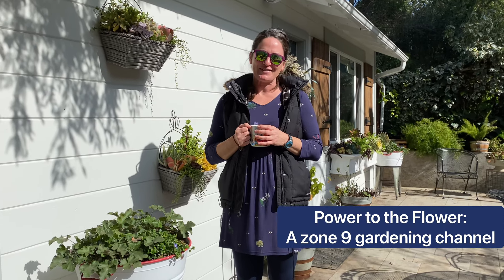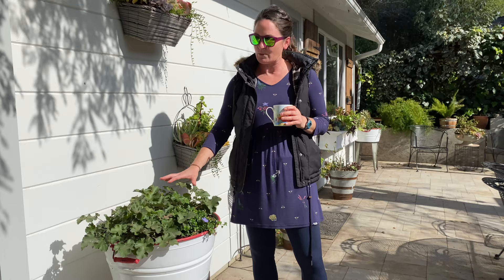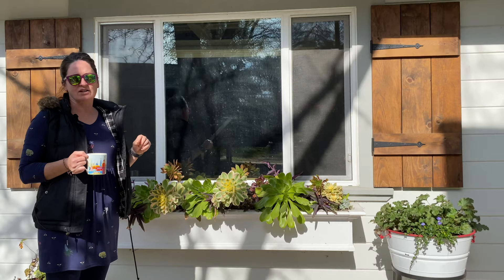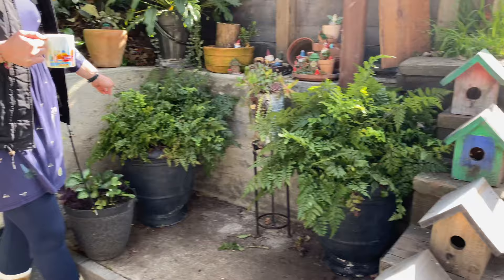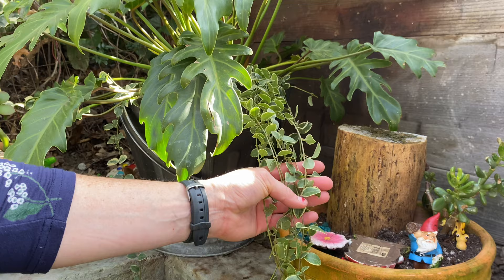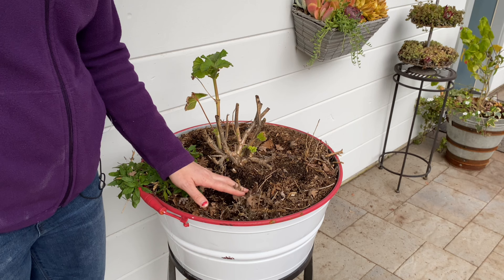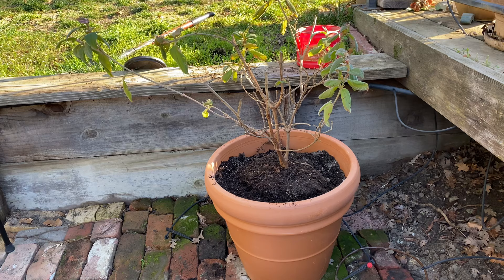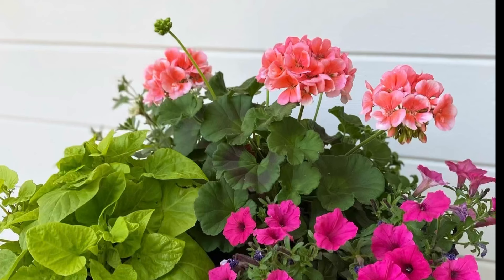Evergreens for containers in zone 9// How to reuse last years plants in containers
Let's talk about evergreen choices for containers in zone 9! Let's also talk about how to reuse plants from last years containers. Do we need to decided today (February) on where our next year plants need to be? NO! Let's take a garden tour today and do some transplanting and get ready for the 2022 garden season here in zone 9.

Want MORE Tree Science? You can order my FIL's book on fruit trees

**PEST CONTROL + FERTILIZER I always have on hand:

Maxsea organic bloom fertilizer
Maxsea organic all purpose fertilizer
Bonide Neem oil
EB Stone organic Citrus food
EB Stone Sure Start organic starter fertilizer
EB Stone Ultra Bloom organic flower fertilizer
Rosetone fertilizer

Are you a beginner gardener or an experienced gardener? You can subscribe here or follow me on Facebook or Instagram to have continued inspiration and ideas on all that Power to the Flower designs here in USDA zone 9 in the East Bay of Northern California.

Do you have a porch, patio or other outdoor space that needs some color; some softness; some texture; some gorgeous flowers? But you don’t know which plants you should choose?!?  You know you want something pretty and you know you want it to survive in your space but you don’t know which pretty flower is the right one!? I love to share my experience here on YouTube with you so hopefully you can learn from my experiences gardening in the East Bay of CA (USDA zone 9).

Power to the Flower is a Porchscape and Patioscape small-mompreneur-business that helps you bring the perfect plants to your personal outdoor space. Via personal, experience Power to the Flower designs containers (pots and planters of various sizes and shapes) for you via videos from here in Northern California!  I also offer consulting on small landscape spaces with the goal of making every space a beautiful space with plants. Join me!